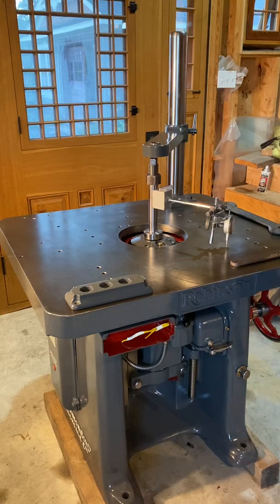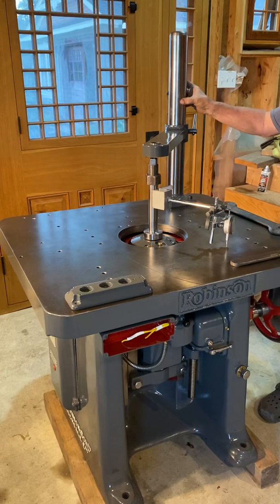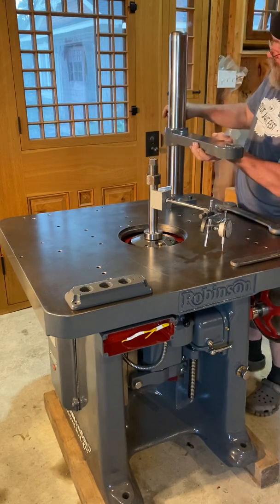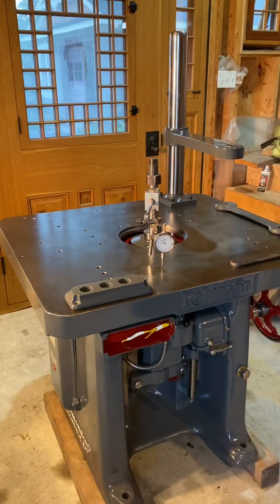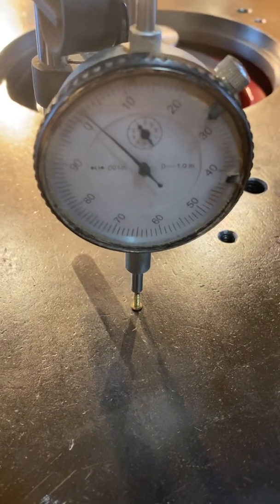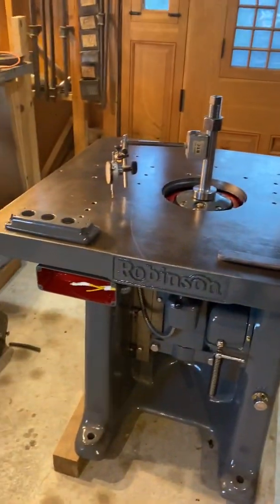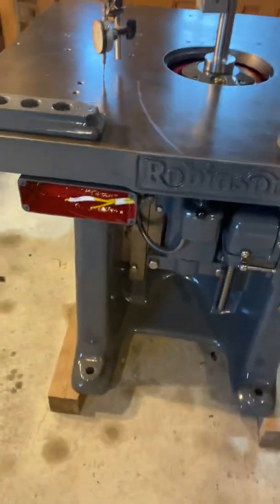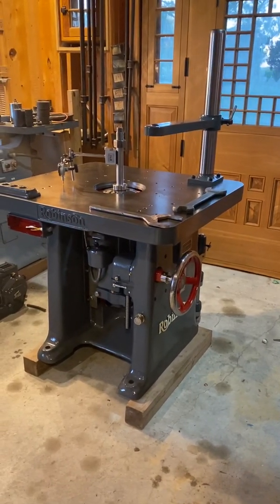Tramming a spindle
Pretty much common practice on machines made to mill metal and can easily be adopted to the wood machinist. A very simple procedure to make sure that your spindles on your wood shaper is running 365° square, making sure that the profiles that they cut is accurate.